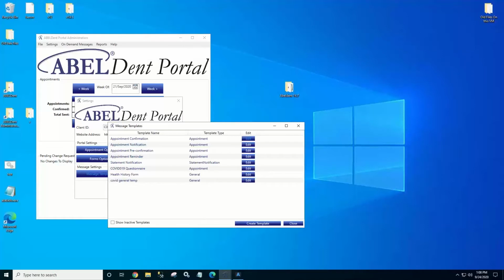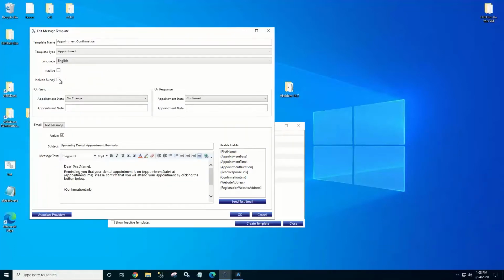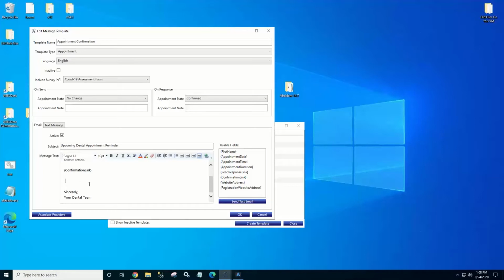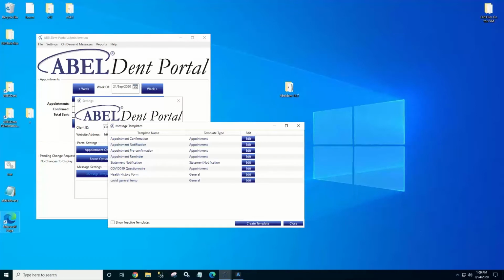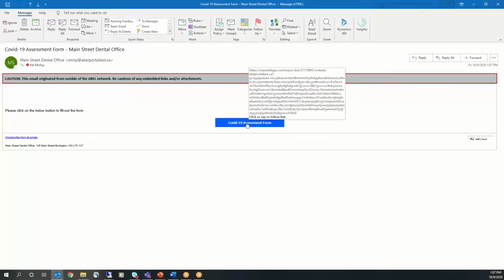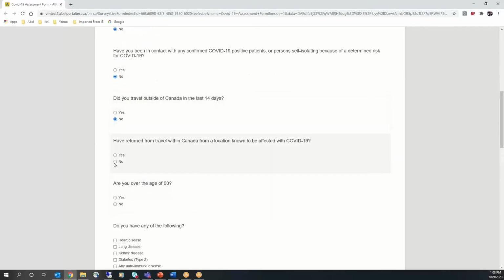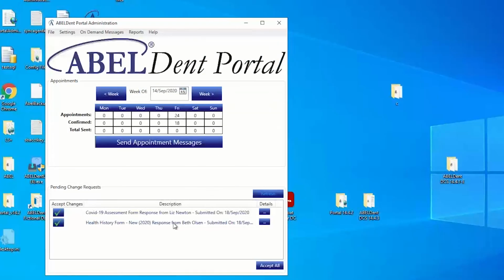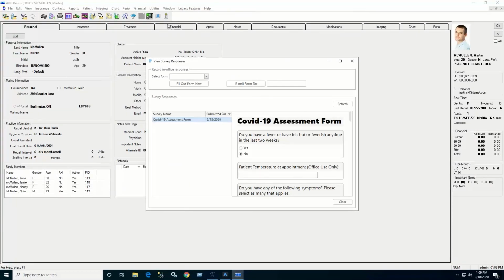ABELDent Tutorials - Sending COVID-19 Forms in ABELDent LS